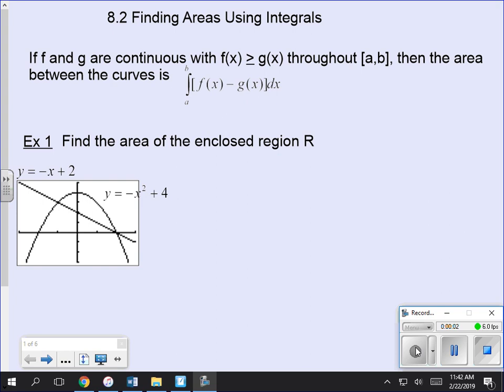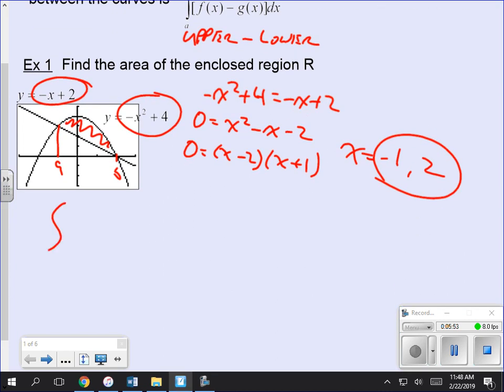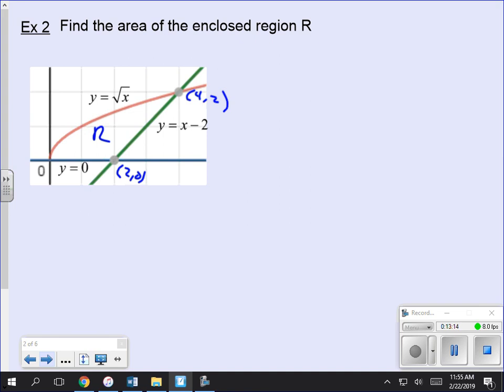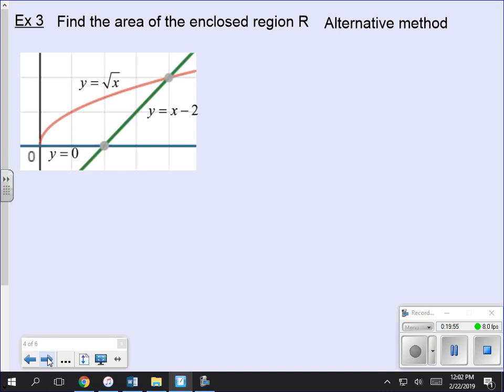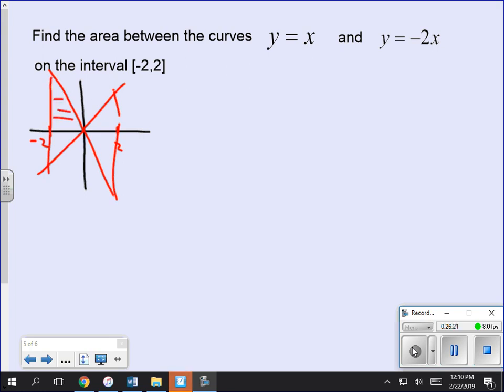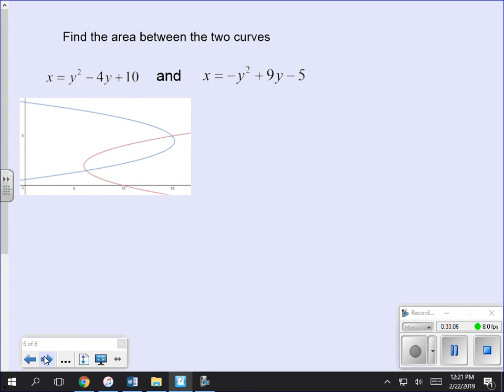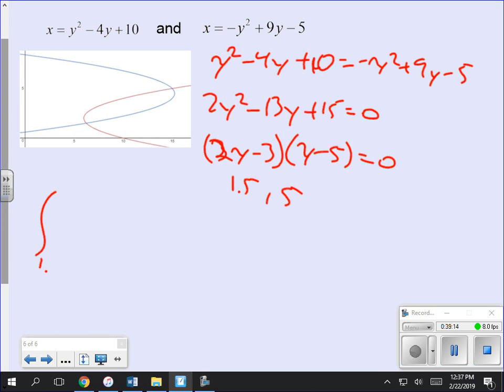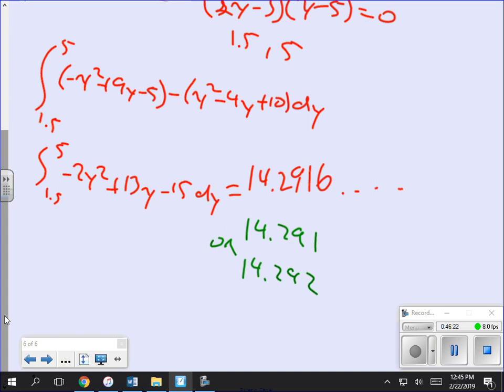Calc 8 2